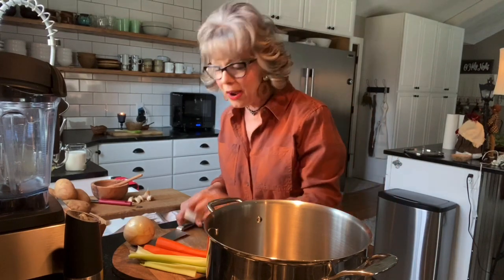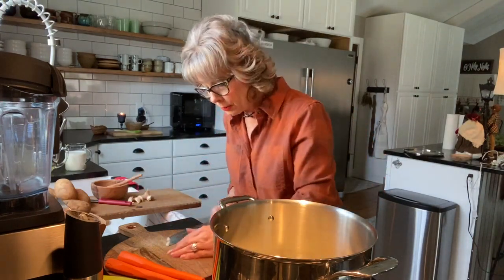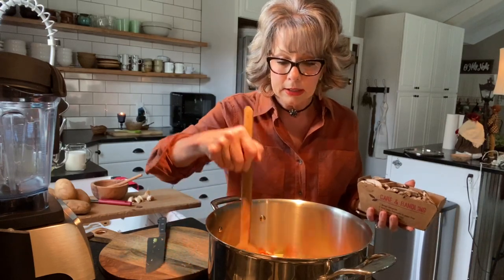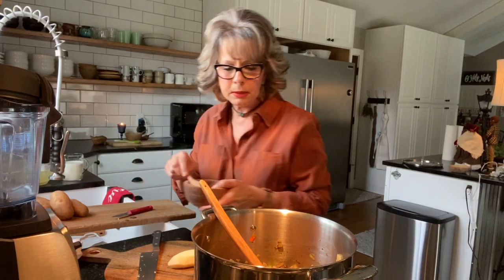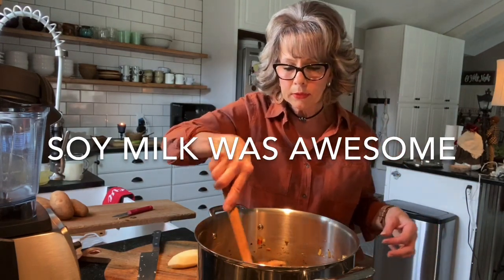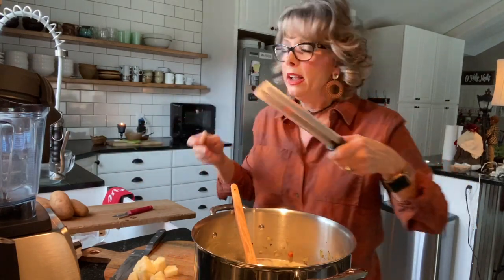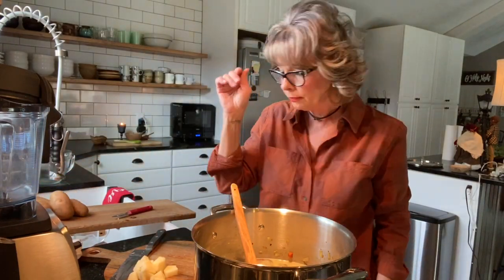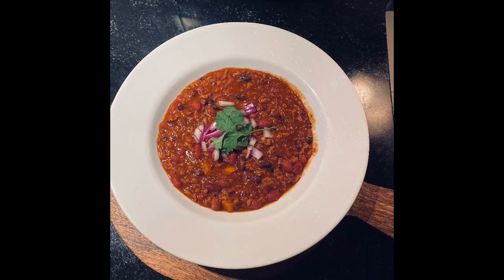Vegan potatoes mushroom soup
Vegan potato mushroom soup

To a pot add 2 tablespoons of butter
add 1 chopped onion
2 stalks celery chopped
2 large carrots chopped saute for three minutes
add 5 cloves of garlic chopped sauce for two minutes,
 add 4 to 5 tablespoons of flour stir and cook for 2 minutes to cook the flour taste out next add  2 cups of plain rice milk or soy milk
add 1 bay and about  15 swipes of nutmeg on a grater or 1/4 teaspoon :)
add in 3 cups vegetable broth
peel and chop 5 russet potatoes add to the pot bring to a boil then simmer until potatoes are done!
Garnish:
scallions
vegan sour cream
 frech fried onions

If you would like to order any of my books you can head over to my website, linked below look under media tab. The first book I wrote was my testimony called, Ripened on the Vine, on March 7, 2020 I signed a movie contract.